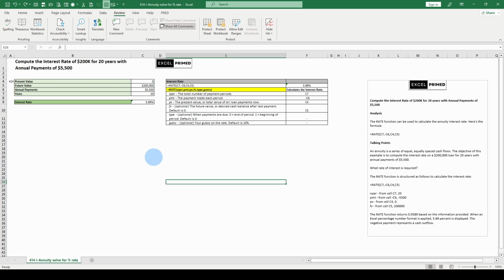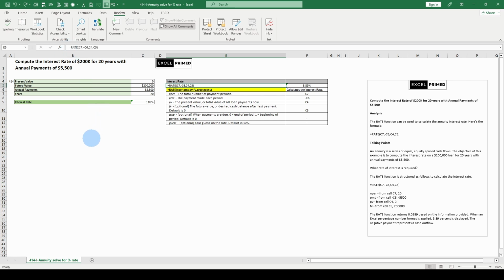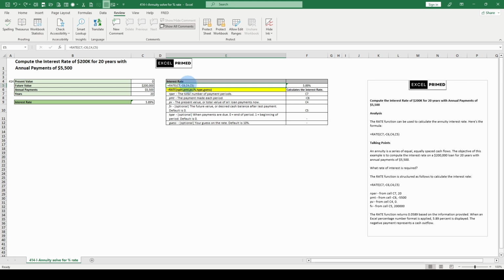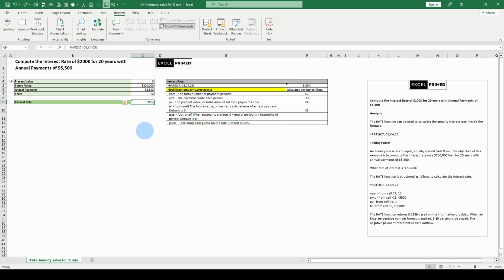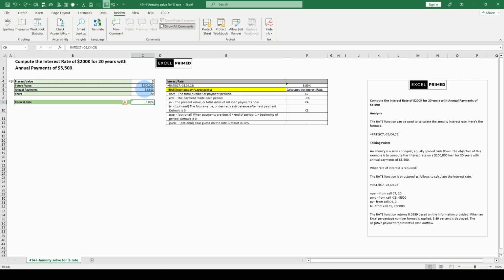How To Tell If Your Loan Rate Is Fair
Think your loan terms are fair? Let’s break down how to track the real interest rate using Excel—before it costs you more than expected.

In this Excel video, you'll learn how to figure out the interest rate for a 20-year loan of $200,000 with yearly payments of $5,500.

This is useful for understanding how loans work.

The video teaches you to use a special formula called the RATE function, which calculates the interest rate.

The formula is a bit complex =RATE(C7,-C6,C4,C5), but it's broken down: C7 is the number of years (20), -C6 is the yearly payment (-$5,500), C4 is the starting amount ($0), and C5 is the final amount ($200,000).

The RATE function gives you a value like 0.0589, which, when shown as a percentage (5.89%), represents the interest rate. The minus sign for the payment shows money going out.